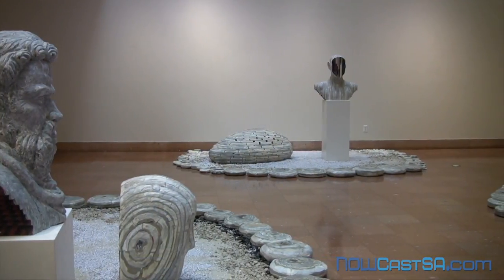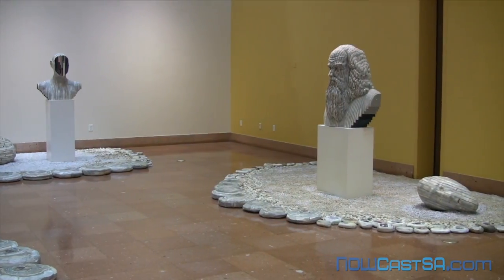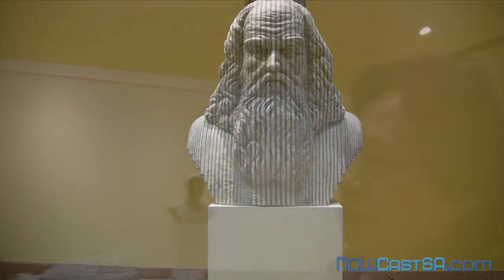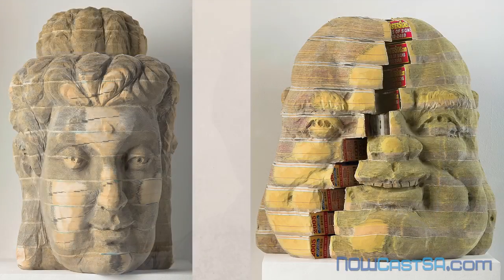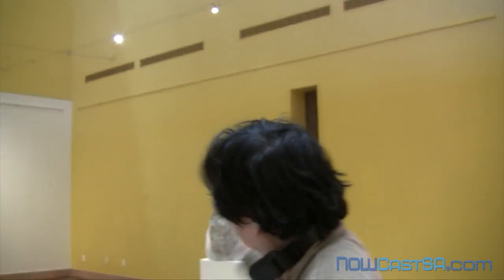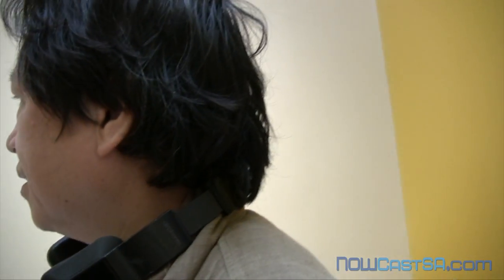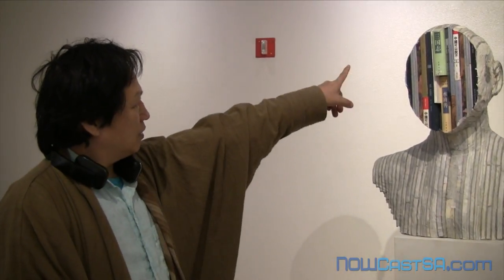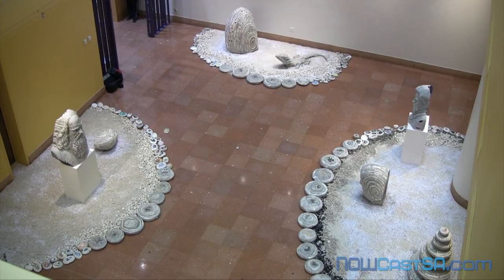Renaissance Man in San Antonio Library Book Garden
The Book Garden art installation in the Gallery of the San Antonio Central Library includes distinctive faces sculpted by Taiwanese-born artist Long-Bin Chen.

While the busts of iconic Renaissance men appear to be carved from stone, they are built from magazines and catalogs. What is on the inside is as important as the face on the surface.

Two of the busts have faces made of book titles.

Long-Bin Chen said he did that to show how a person’s character relates to what kind of of book one has read.

When we have meaningful conversations with each other,  said Long-Bin Chen, we can go deeper than the face, to relate to the knowledge, education and culture that is on the inside.